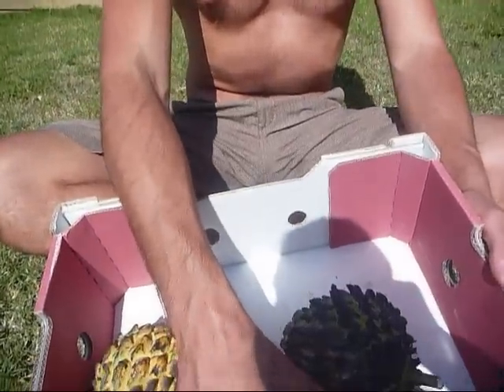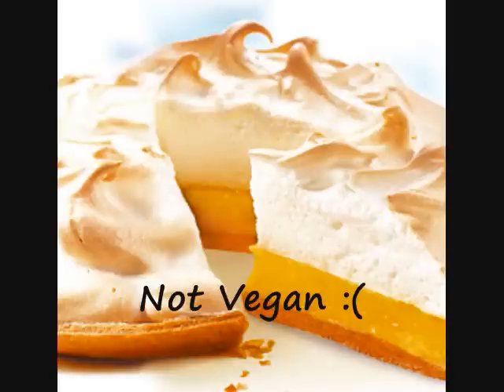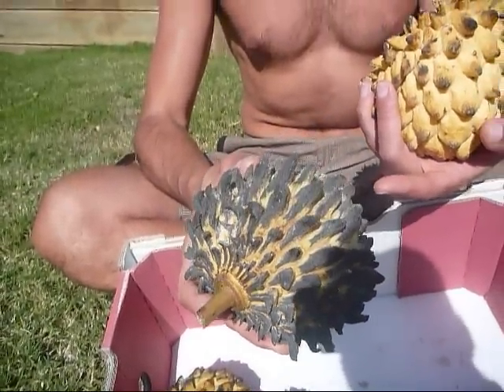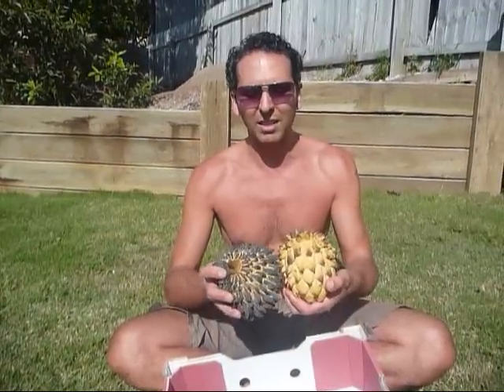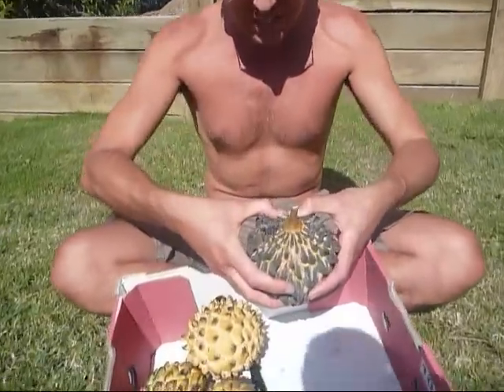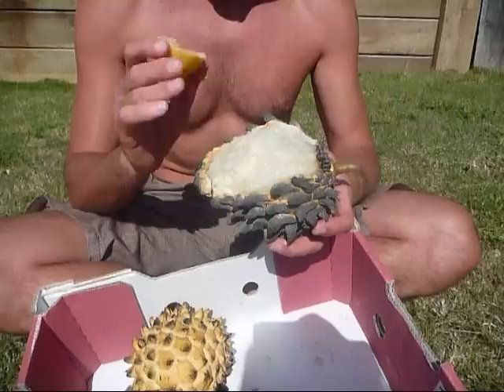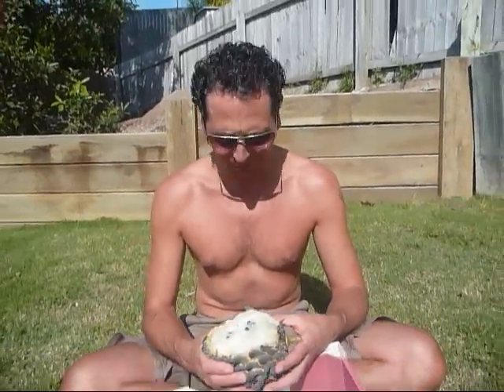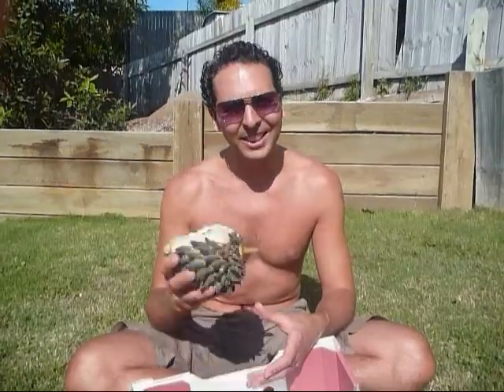Tropical Fruit Rollinia (Raw Till 4)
for FREE gifts, exclusive discounts + more!

➡️ Need help going vegan?
Try Challenge 22 - FREE Fully Supported Mentor Program

✊ HOW TO GET ACTIVE?

★★HELP TRANSLATE THIS VIDEO TO SPREAD THE VEGAN MESSAGE★★
- Click on the settings wheel (bottom right of the video)
- Click Subtitles/CC (check that the video hasn’t already got subtitles in your language)

The medical and/or nutritional information in this video is not intended to be a substitute for professional medical advice, diagnosis, or treatment. Always seek the advice of your physician or other qualified health provider with any questions you may have regarding a medical condition. Never disregard professional medical advice or delay seeking it because of something you have heard in this video.